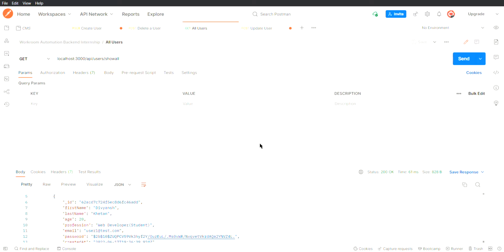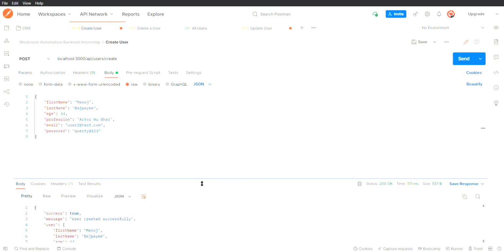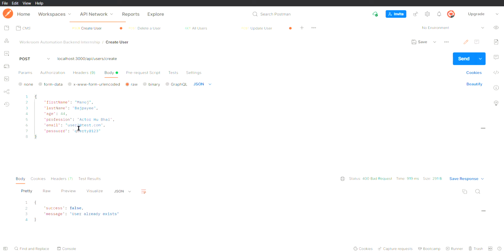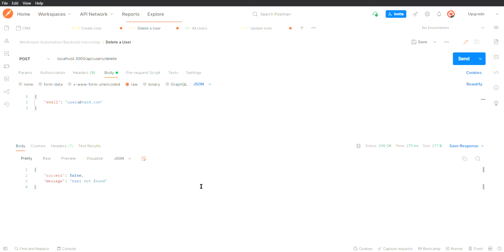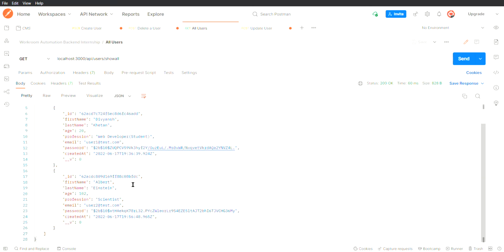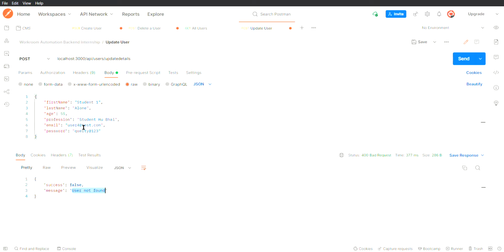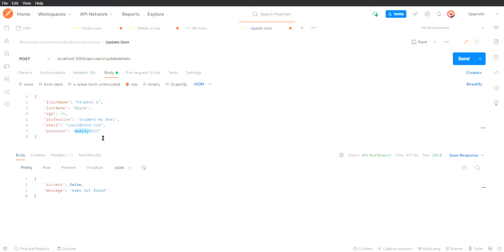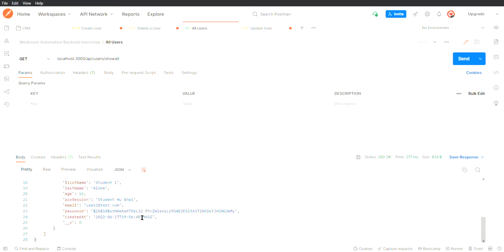Workroom Automation Internship Demo